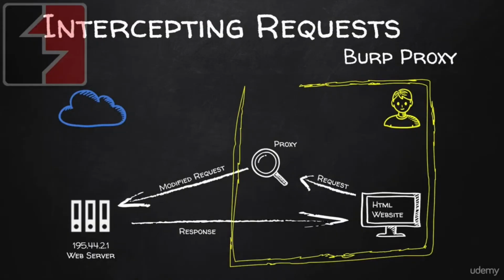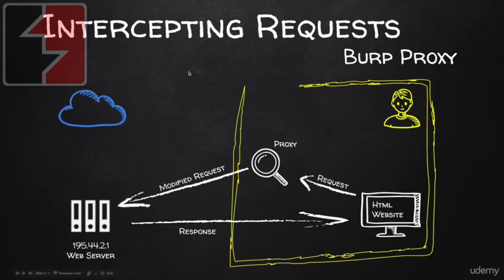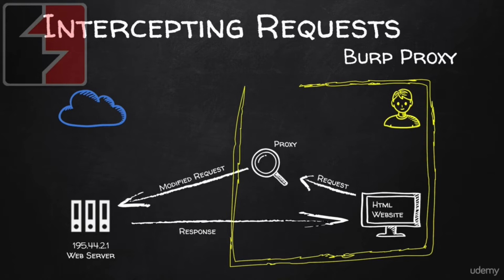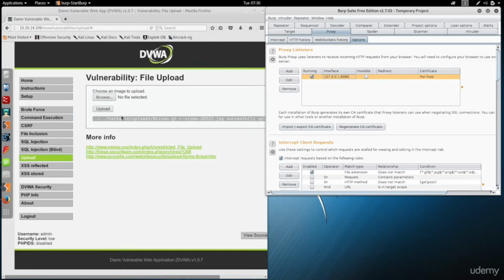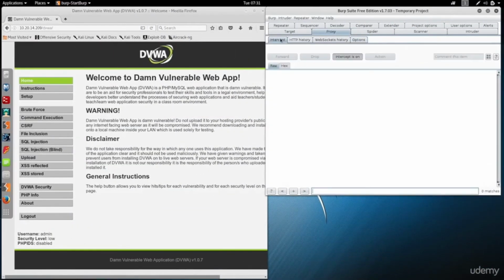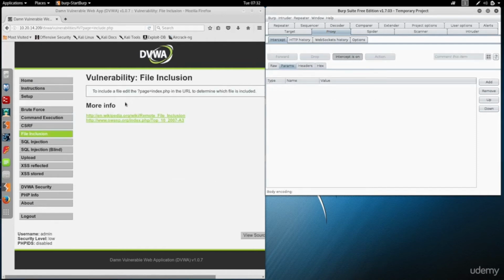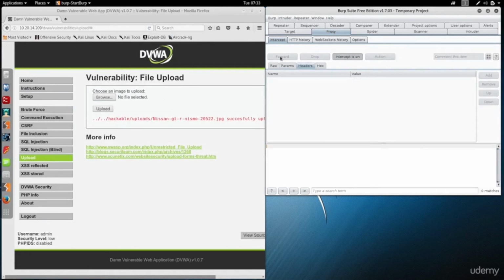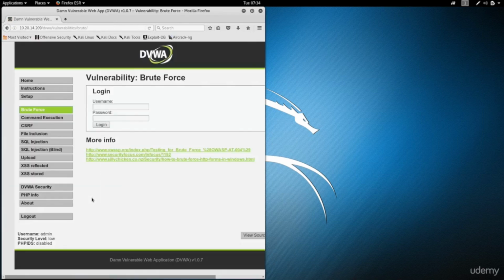3. Intercepting HTTP Requests